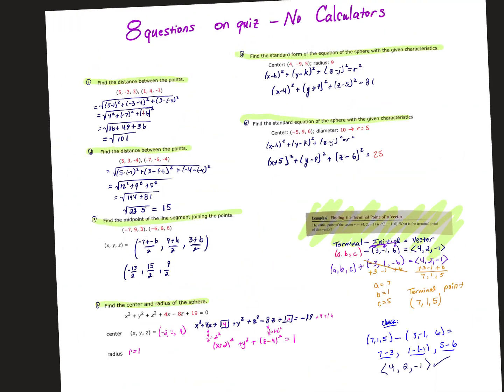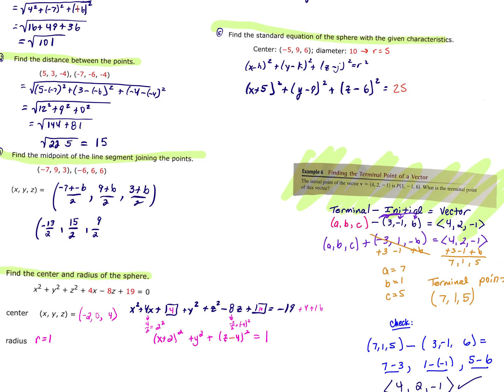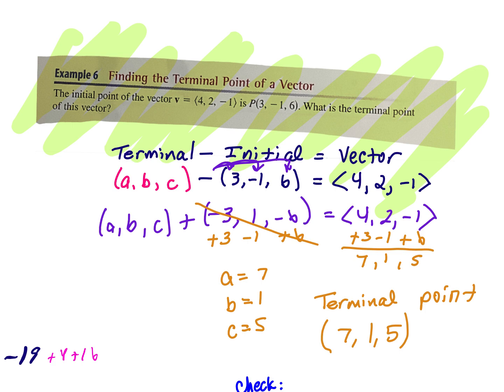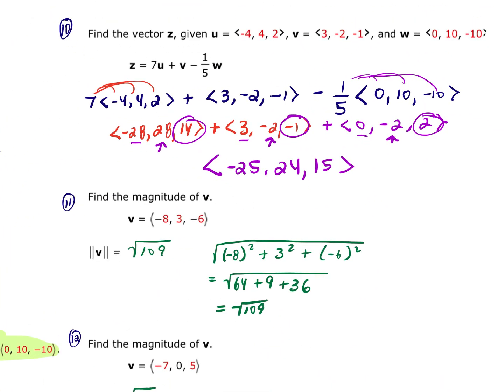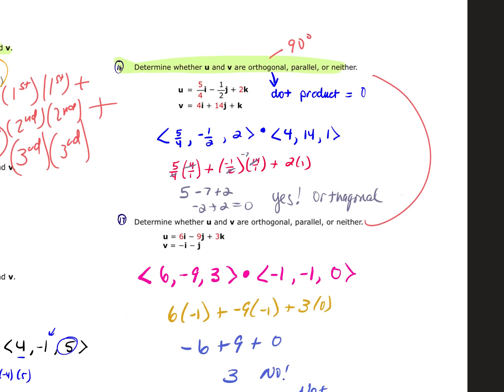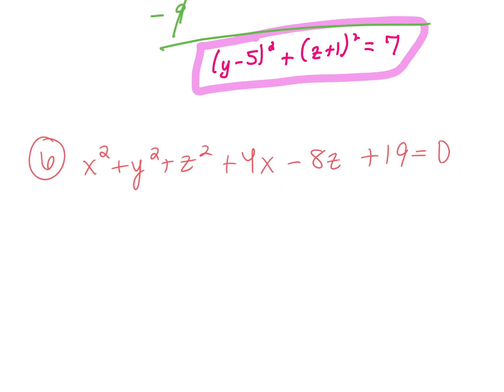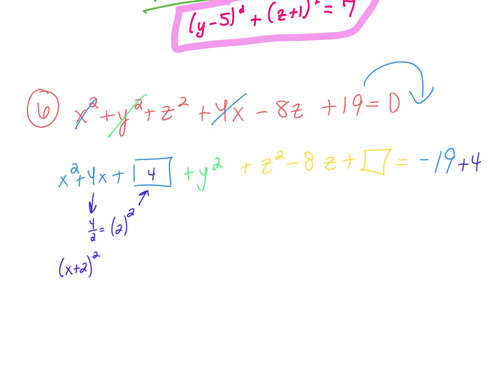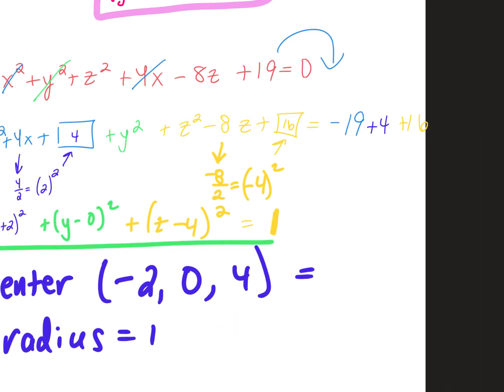04.10 PCH 10.1 and 10.2 Quiz Review ANSWERS